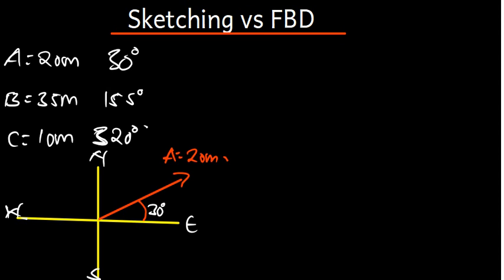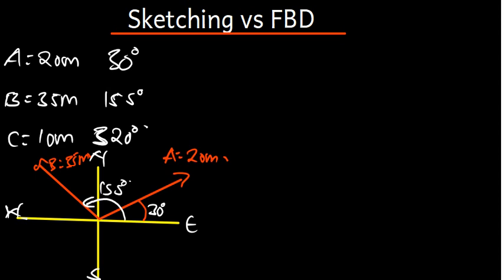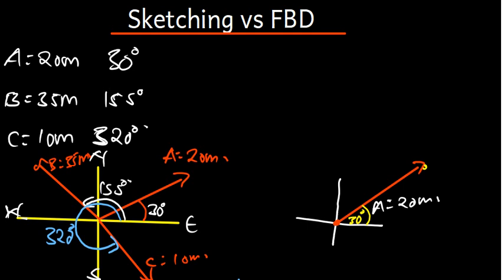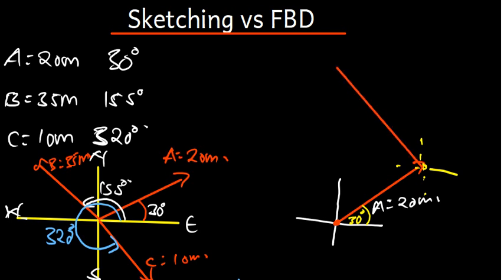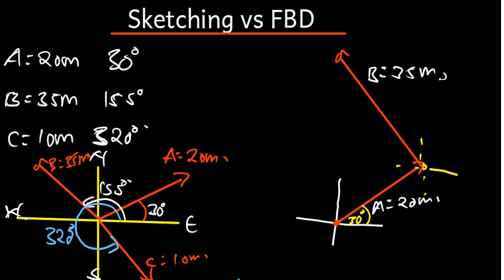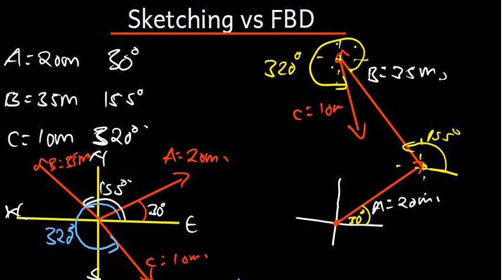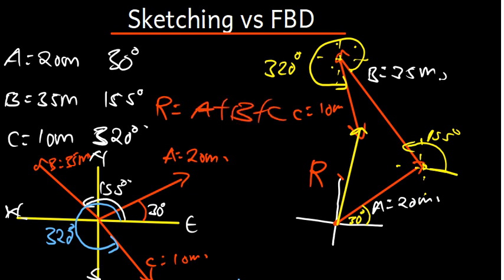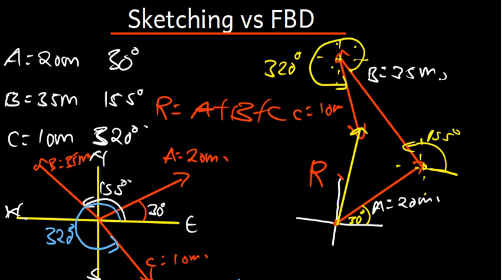Difference between free body diagram and sketching in reference to vectors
In this video, we'll discuss the difference between a free body diagram and a sketching in reference to vectors. We'll discuss the different uses for each, the benefits and drawbacks of each and the best way to use them for understanding physics concepts.

If you're looking to understand physics concepts better, then this video is for you! We'll discuss the different types of diagrams and how to use them to understand physics concepts. We'll also discuss the benefits and drawbacks of each type of diagram and how to choose the best one for the task at hand.